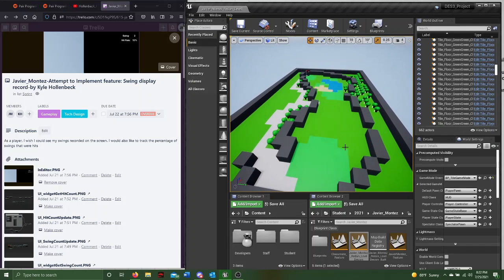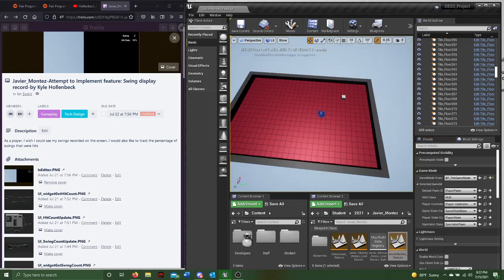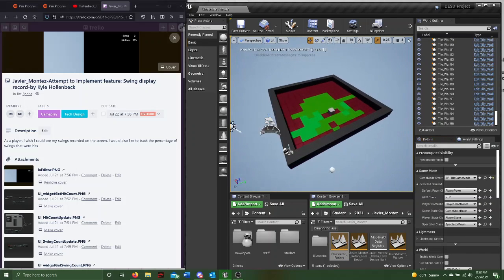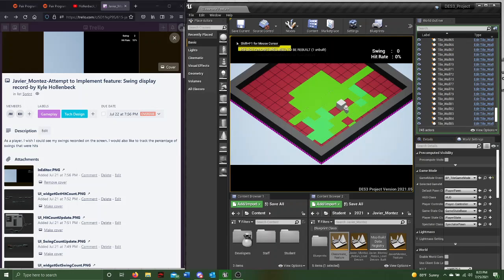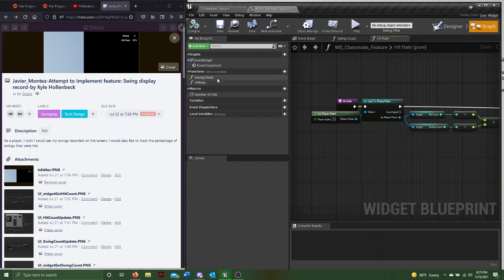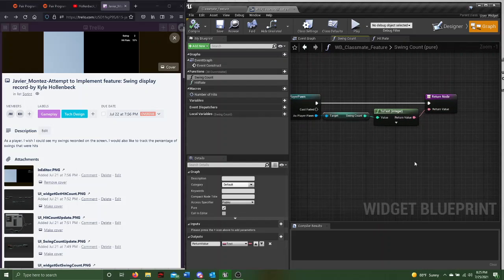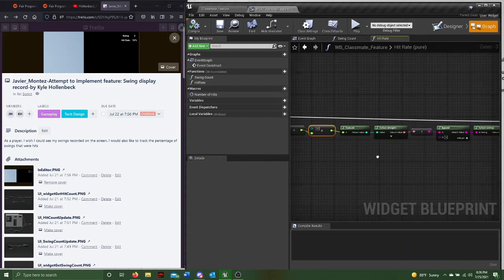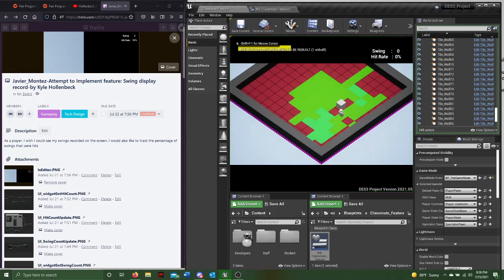Classmate implemented Feature